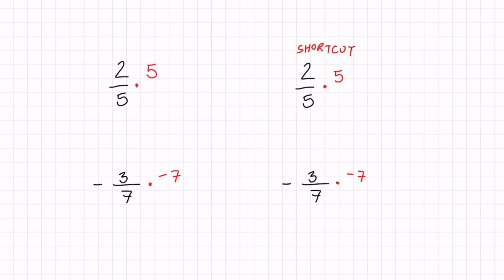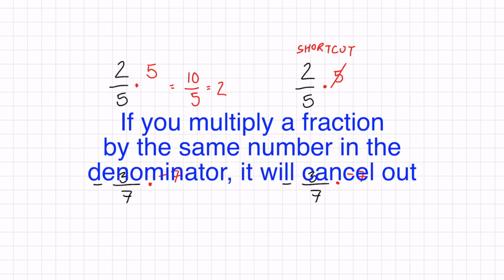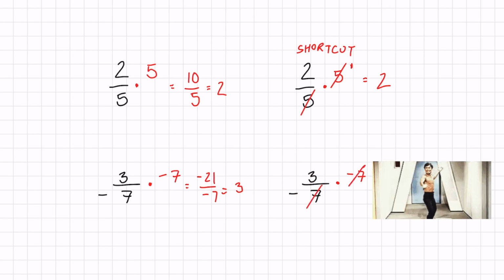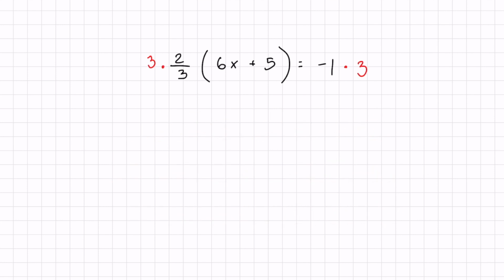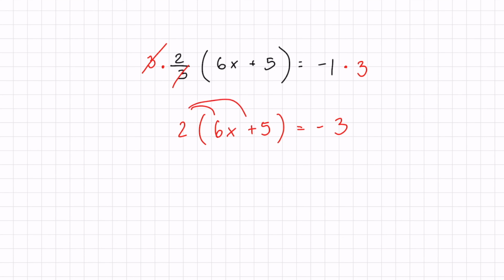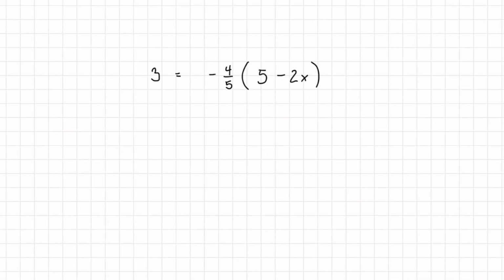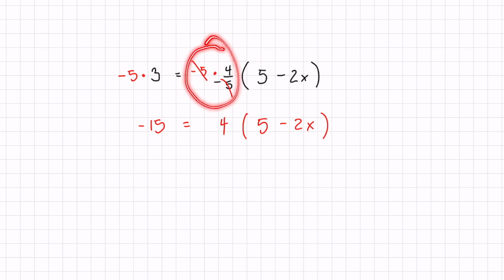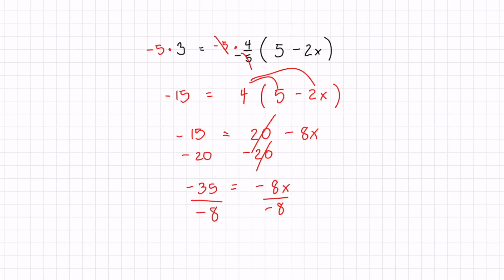Equations with fractions and Parenthesis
2 examples that shows you to cancel out fractions to make equations easy.

Explanation of eliminating fractions:  0:00
Example 1:  1:27
Example 2:  2:59